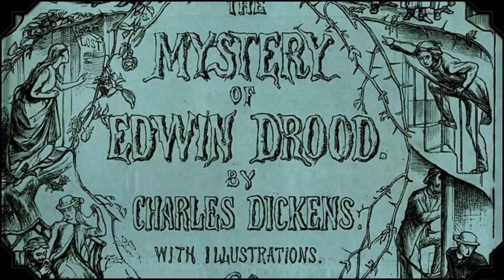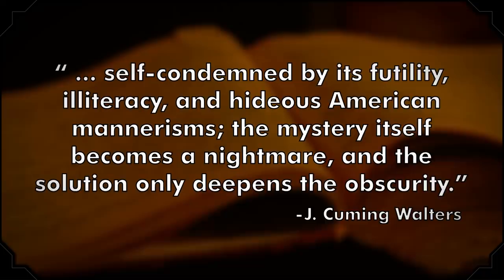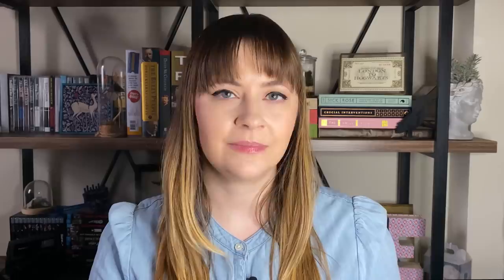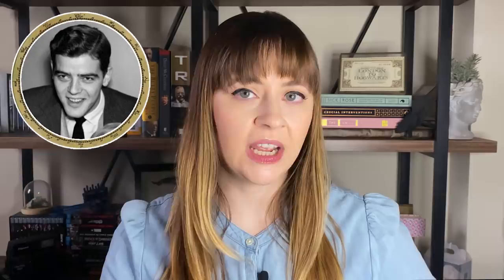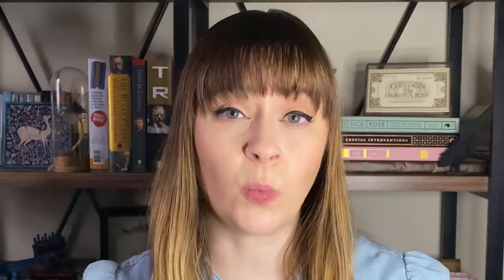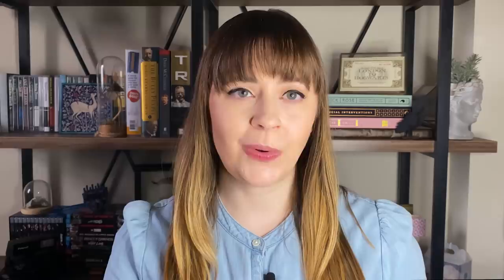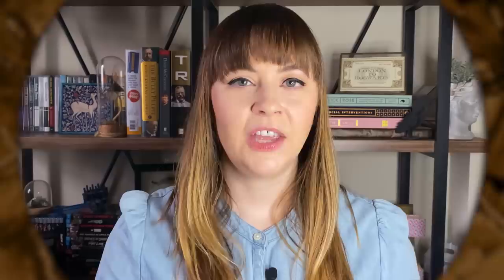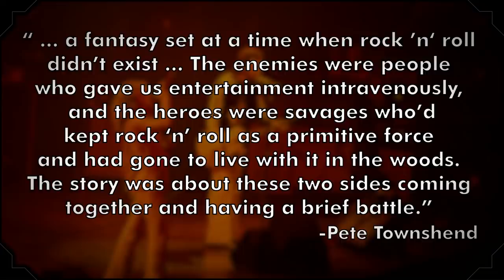13 Unbelievable Unfinished Projects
From partially-drawn presidential portraits to an entire castle that was never completed, this episode of The List Show is all about interesting projects that never quite came to be. You'll learn about the man who tried to give new meaning to the term "ghostwriting" and find out what happened to the Cincinnati subway.

Erin (@erincmccarthy) shares tales of unfinished novels, buildings, and more. Some projects still have hope of being completed, while others have been lost forever.

In case you forgot, The List Show is a trivia-tastic, fact-filled show for curious people.